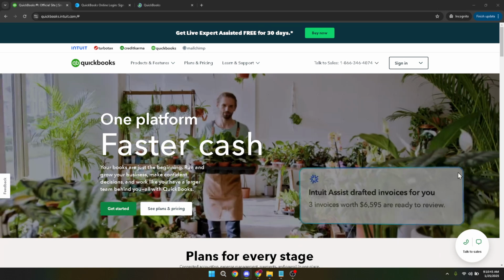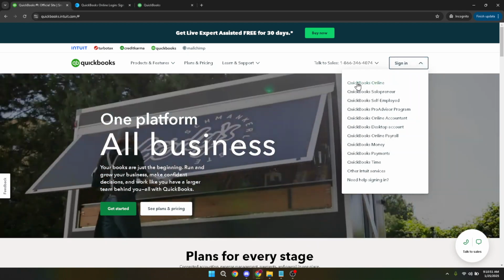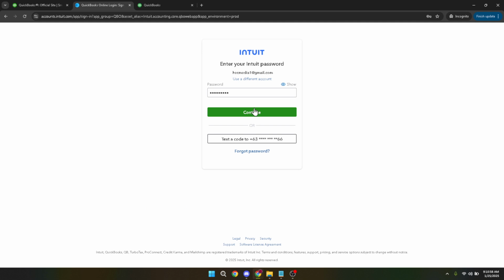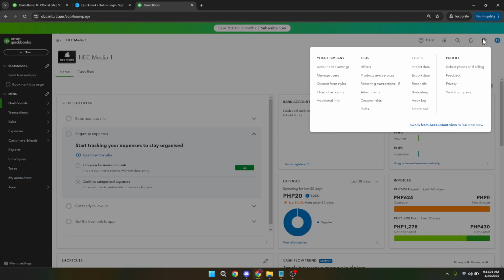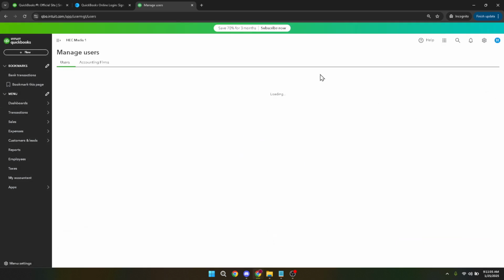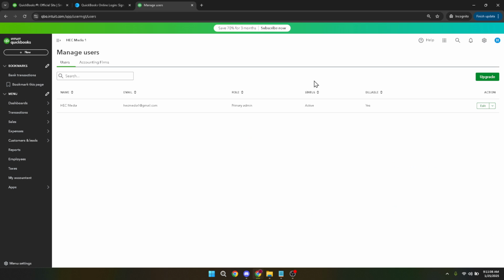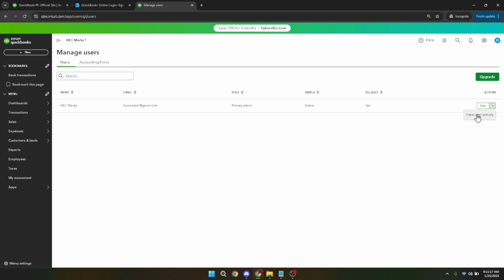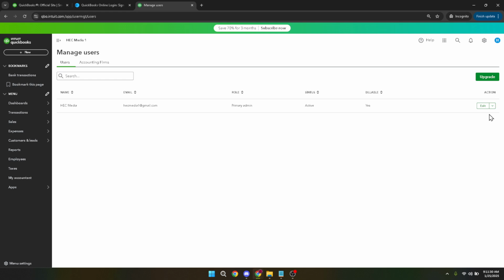How to Delete a User in Quickbooks Online (Full 2025 Guide)